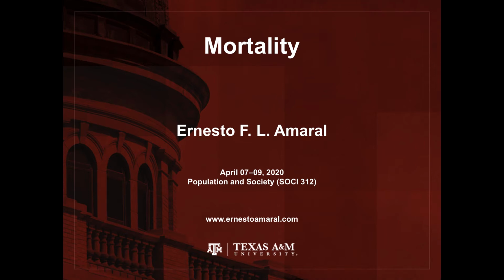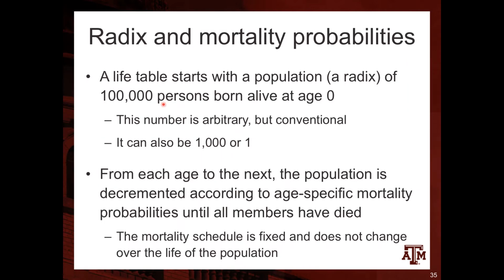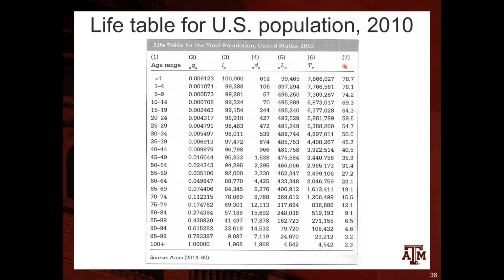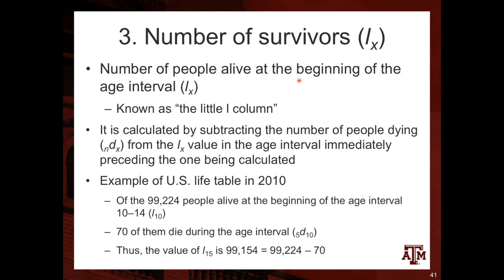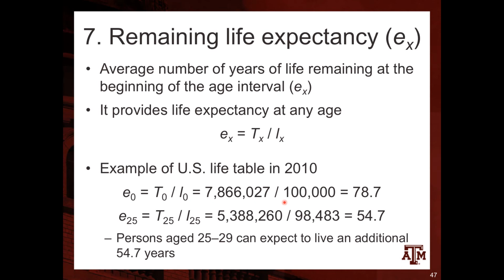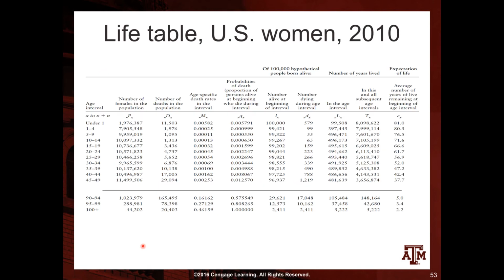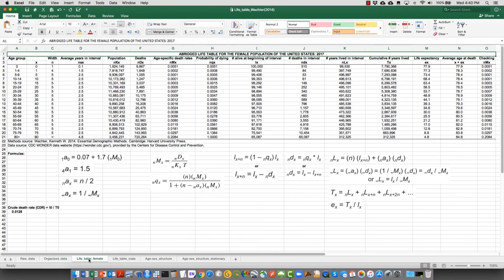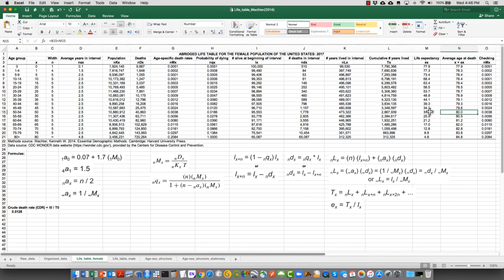2.3. Life Table